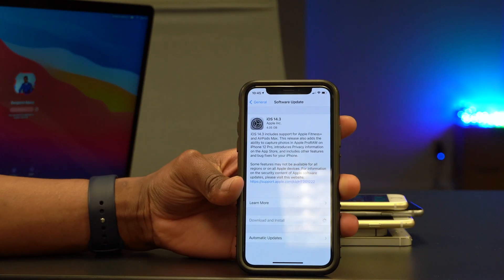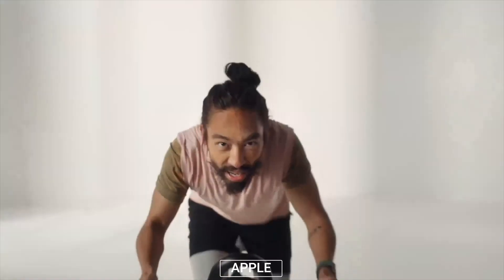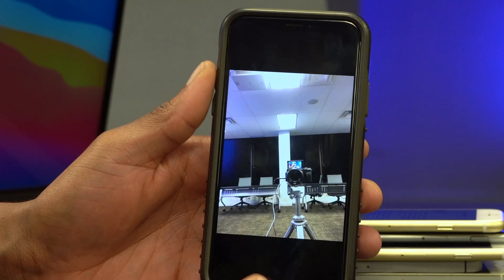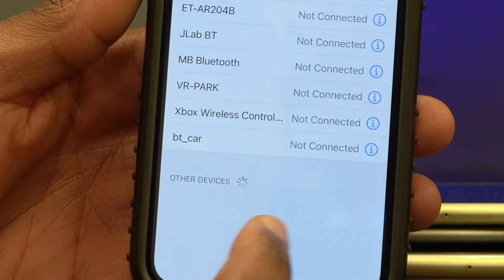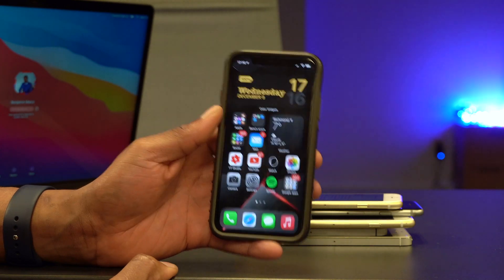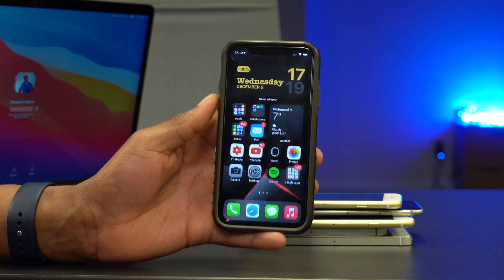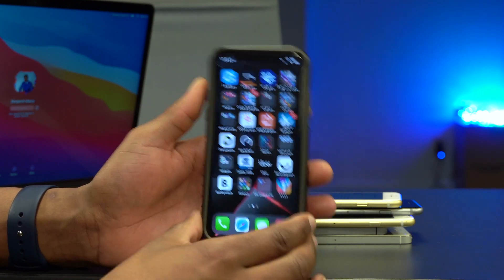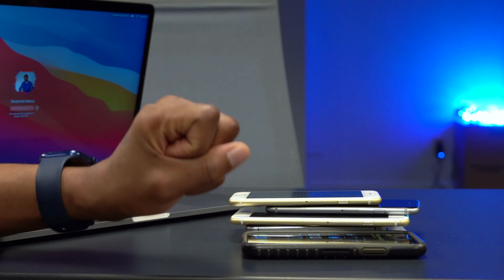iOS 14.3 is Officially Out! - What's New? (Every Change & Update)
iOS 14.3
What's New?
In addition to the two new Apple products, there are actually quite a few updates that come with iOS 14.3, including support for Apple ProRAW (which allows you to manipulate all the components of an image after you've taken it) and new Shortcut app behavior that lets you create a customized icon for an app without having to open the Shortcuts app itself.

Fitness+ and AirPods Pro Max
As speculated previously the golden master of iOS 14.3 brings with it compatibility for Apple's just released AirPods Pro Max and the new on-demand workout subscription Fitness+. The former will start arriving on doorsteps next Tuesday and the later launches next Monday. Based on that timing, I'd expect iOS 14.3 to be released to the public sometime tomorrow or Friday.

The Home app now lets you update your HomeKit-enabled hardware without having to open the third-party app.
Ecosia, the eco-friendly search engine, is now an option in Safari
If you're also beta testing watchOS 7.2, you'll now see Cardio Fitness notifications that warn you when your cardio fitness drops low enough to adversely affect your VO2 max.
App Clips can now be launched by scanning a QR code with the camera.
Air quality health recommendations are now offered for some regions including the US, UK, Germany, India, and Mexico.
Third-party apps are now offered during setup in certain countries to comply with antitrust laws

++ Time stamps ++
00:00 - introduction
00:14 - update size
00:49 - new features and changes
11:51 - issues resolved
13:06 - conclusion and a big thanks